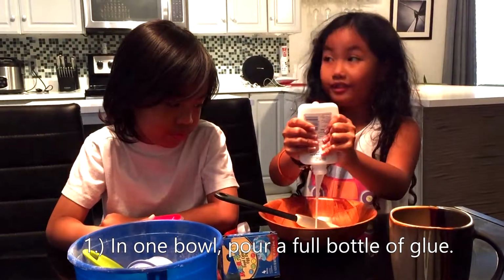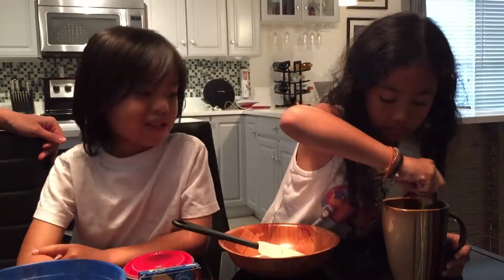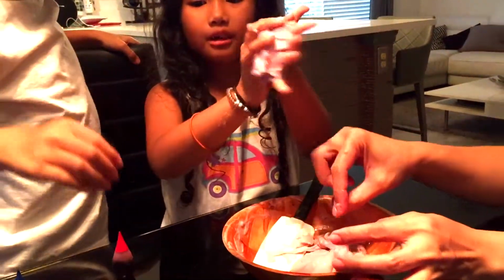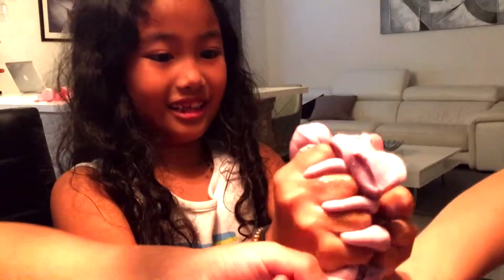How To Make Slime in Under 2 Minutes w/ Courtney!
In this video, we'll show you how to make slime in under 2 minutes. In addition, we'll be using water, glue, and borax.

A step-by-step tutorial on How To Make Slime in Under 2 Minutes! In 2019

 How To Make Slime in Under 2 Minutes!

 ►What is Slime?
Slime was a toy product manufactured by Mattel, sold in a plastic trash can and introduced in February 1976. It consisted of a non-toxic viscous, squishy and oozy green or other color material made primarily from guar gum